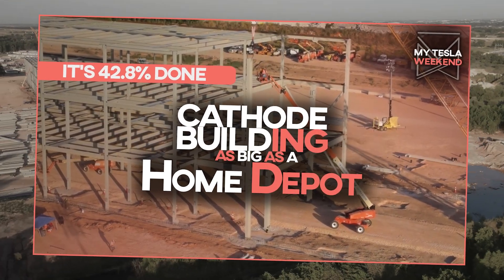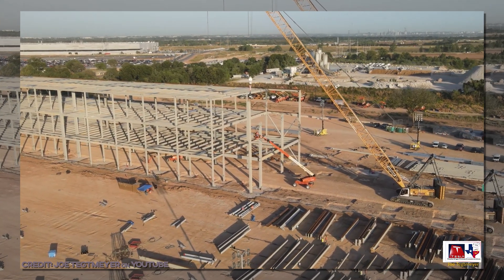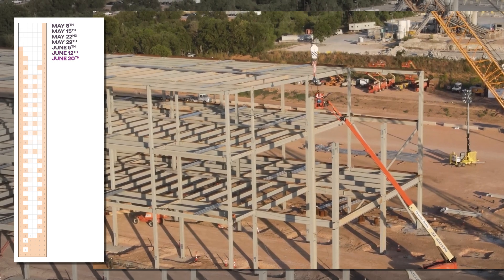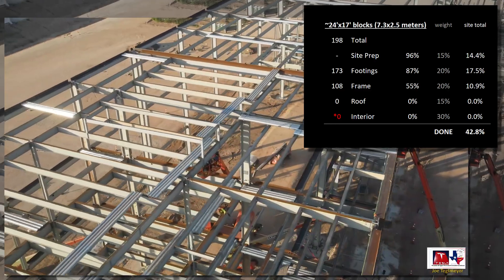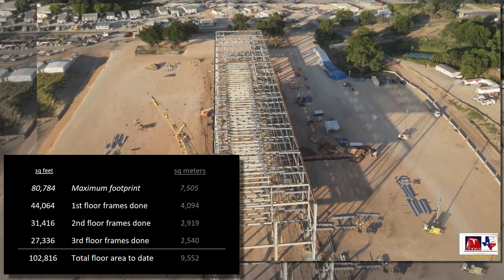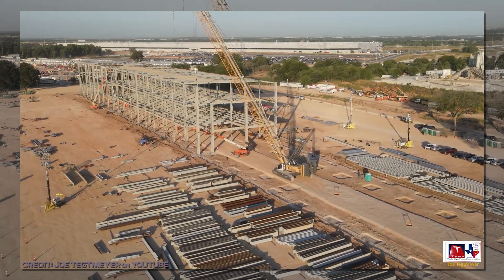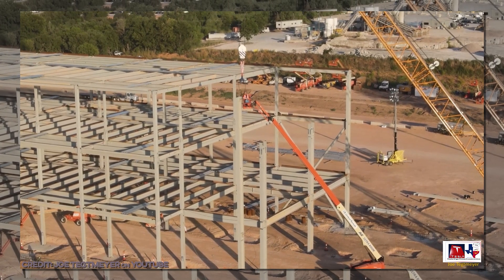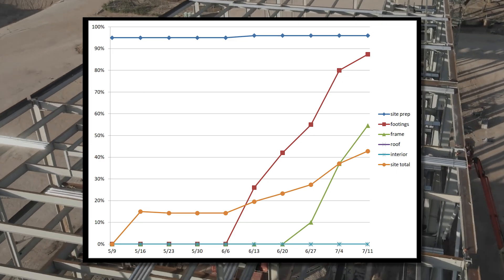42% done & as big as Home Depot - Giga Texas Cathode Building going up fast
Another very big week with a claim of progress as bold to match. Including the extensive site prep needed on which to build a factory, this Giga Erector Set truly screaming along.

for early access, bonus content, and an exclusive look at my 11-Year production tracker & estimates.

Based on the amount of steel going up each week, it’s starting to look like the skeleton will be complete in another two weeks maybe, three weeks definitely. Bear in mind the first steel counted in this tracker was only two updates ago at the end of June. It’s moving so quickly because all the steel was laid out perfectly on site before getting started, so there haven’t been any delays due to materials.

Before we take a look at the sitemap, a note on the promised scale revision. I reviewed the permit again and have adjusted the dimensions of the blocks being counted to more accurately reflect the actual size.This makes the total footprint a bit smaller than last week’s estimate.

So let’s take a look at the new and improved site map and go through it, as we always do, a week, a b’ week and roll it back to the beginning to see how it’s changed.

The orange indicates a poured footing, with the uncolored Fs indicating one that we believe will not be required.

Gray indicates a frame is in place, with SA, SB, and SC indicating 1, 2, and 3 floors respectively. There is a light gray line where the expansion joint is in the structure.

This was still current as of the beginning of the edit for this video. Mad thanks to Joe Tegtmeyer for allowing use of his fantastic footage, check him out for factory deep dives of a different variety from these.

Here’s the progress broken down by category. The site prep is at 96% done, though it’s likely higher. I did see a Bobcat pushing dirt around on the footprint this week, so that tells me it isn’t time to count it as 100%, and it’s basically a rounding error. This won’t update until the framing covers the entire site, which is likely coming later this month.

The footings have jumped from 80% last week to 87% done as the steel frame covers the area, though they’re likely between 90-95% complete. With no footing work underway, this number will continue to climb as the steel is erected over each area.

The only progress not captured in this video is that crews have begun laying down the corrugated steel floor decking, as seen in Brad Sloan’s video shot a few hours after this. I’ve never secured permission to use Brad’s videos, so I may need to reach out to him about that. That wouldn’t change the math though, since that’s not one of the counted elements.

So let’s take a gander at the floor count tracker where we now see a maximum footprint of 81ksf (7,500sm). This means we’re looking at 44ksf (4ksm) on the first floor, twice the size of an average Michael’s store. 31ksf on the 2nd floor (2.9ksm), bigger than a Bed Bath & Beyond. And 27ksf (2.5ksm) on the 3rd floor, roughly another Bed Bath & Beyond.

Add them all up for 103ksf (9,500sm) and it’s the size of a pair of Michael’s and Beds Baths & Beyonds, about the size of one Home Depot. For the non-Americans out there, it’s a giant hardware store where it’s easy to get lost. May not sound like much, but we’re barely over halfway done.

Considering the pace of the past two weeks, the likelihood of completing steel before the end of July looks increasingly possible.There are only 15 more rows of steel to go, so even at a single row per day with Sundays off, they’ll still finish by the 28th.

Before walls and roofing can be attached, they may need to paint the skeleton, since it’s been exposed to the elements for so many months. That could result in a week or two delay before we see those parts of the tracker begin ticking up, but never bet against the pace of construction in Texas, or at a Tesla factory, let alone both of them combined.

So that’s it. Over a 5% jump from last week in the overall site total with another likely jump next week.

Videos like this take a lot of time to produce. I appreciate you all either way.

So what did I miss or misunderstand?